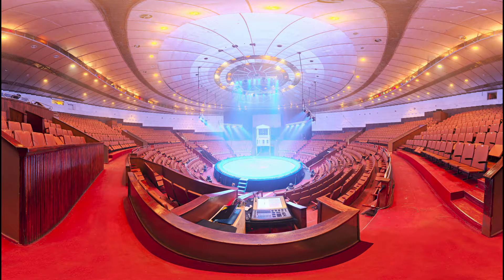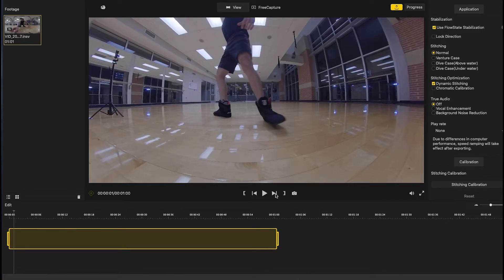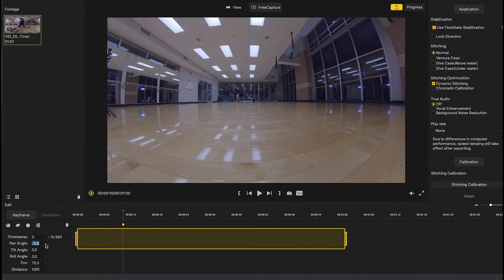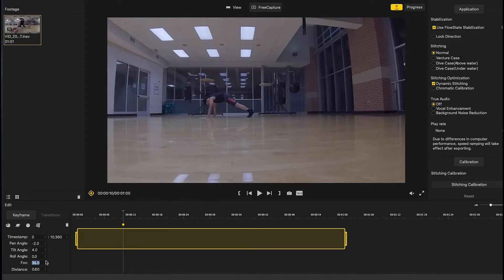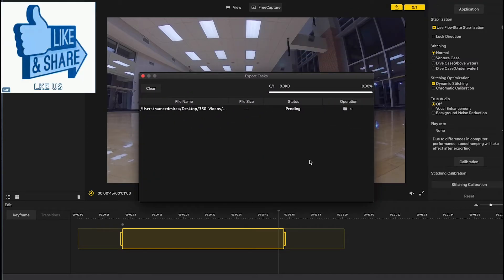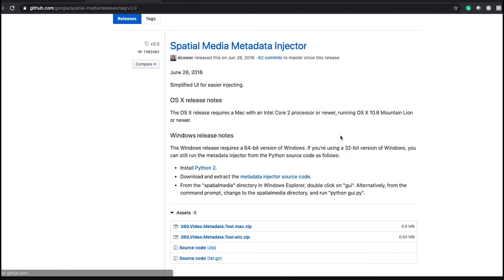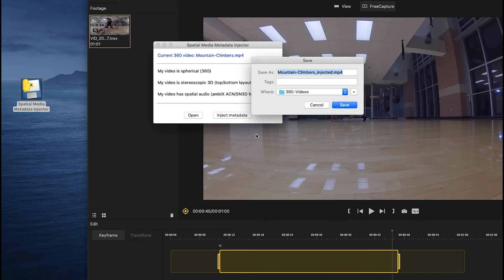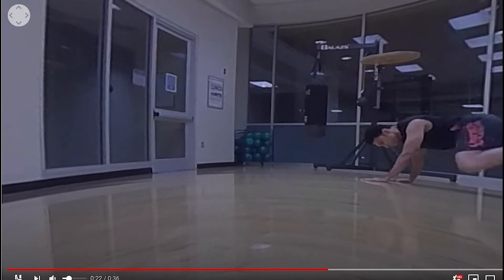How To Edit and Upload 360 Videos to YouTube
This video shows how to edit 360 videos using Insta360 Studio 2020 and upload it to YouTube. The footage was shot using Insta360 OneX Camera.